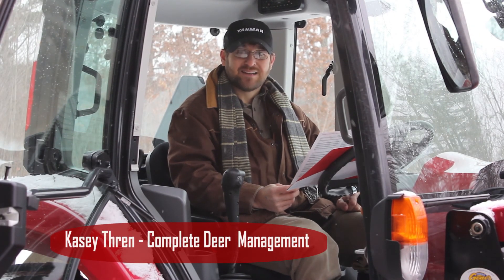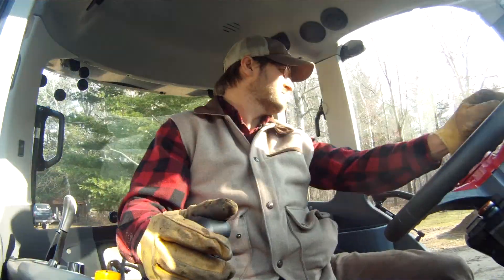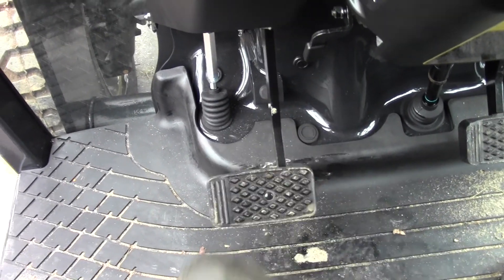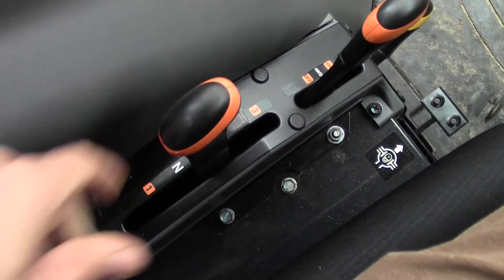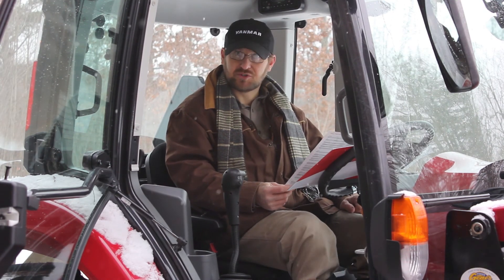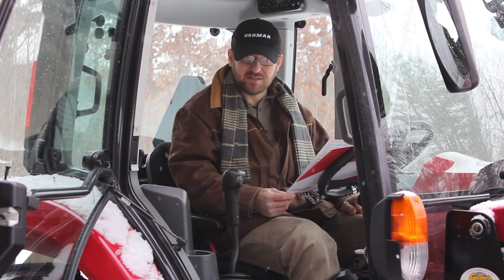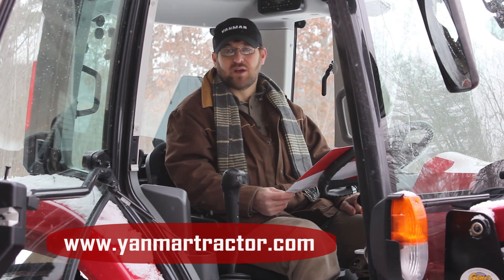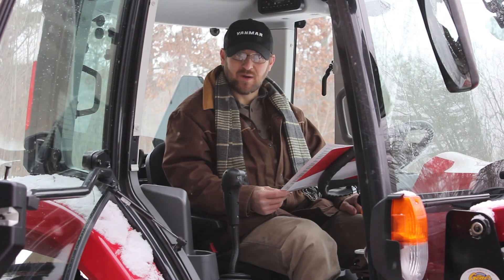YT Transmission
Brief description of the new Hydro Mechanical transmission only from Yanmar YT 3 series. State of the art technology from the leader in subcompact tractors.